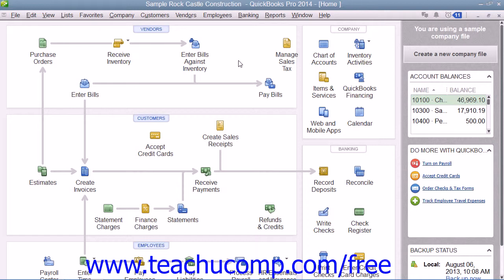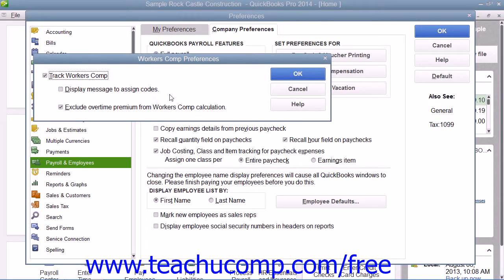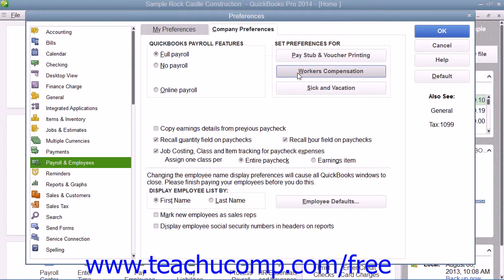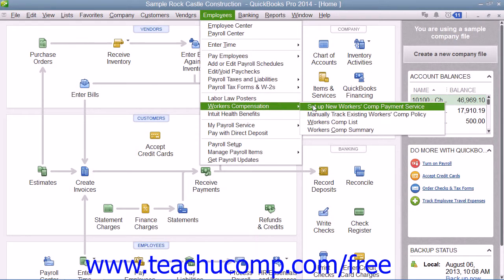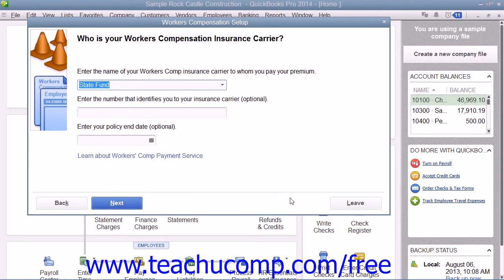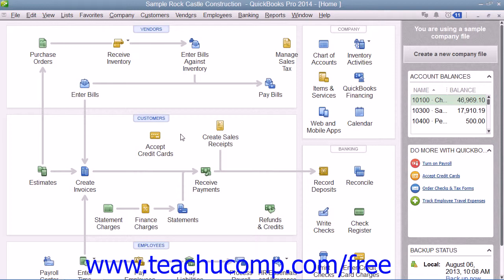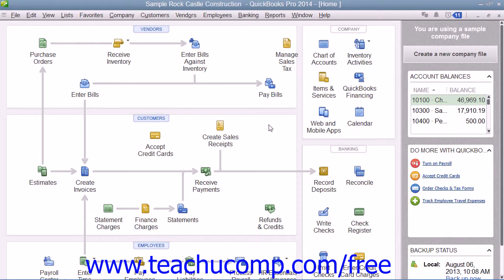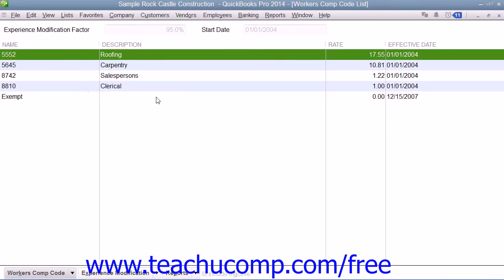QuickBooks Pro 2014 Tutorial Tracking Workers Compensation Intuit Training Lesson 20.15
Learn about Tracking Workers Compensation in QuickBooks Pro 2014 A clip from Mastering QuickBooks Made Easy. - the most comprehensive QuickBooks tutorial available. Visit us today!